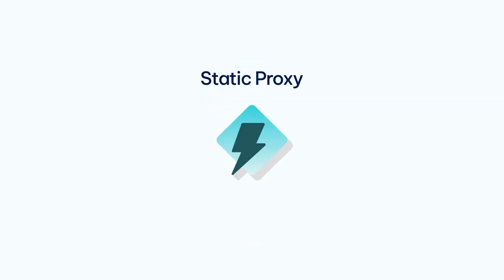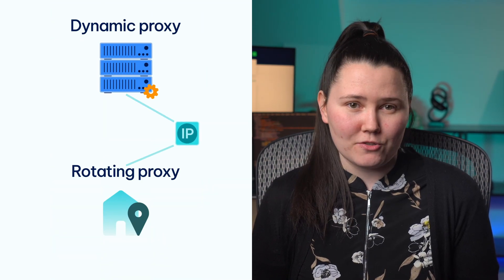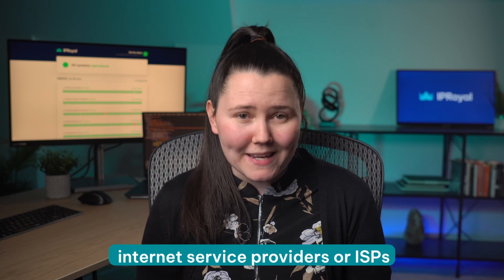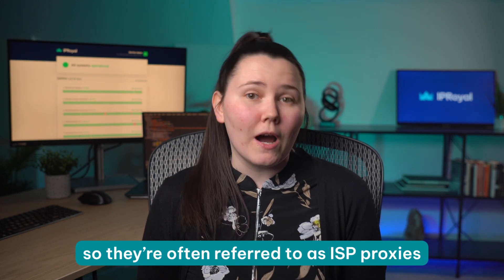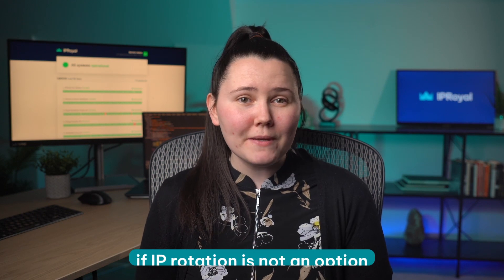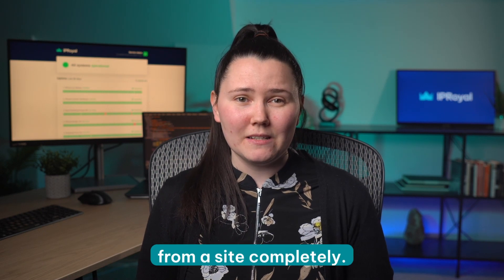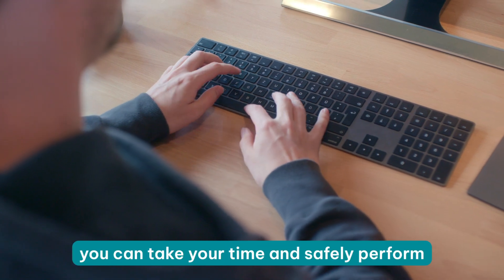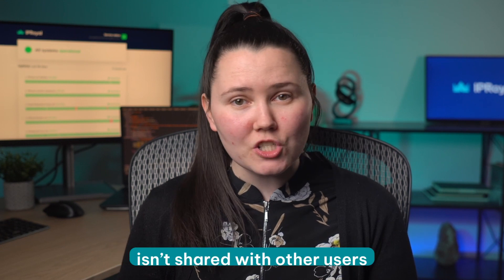What are Static Proxies and How Do They Work? | IPRoyal Premium Residential Proxies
Welcome back to IPRoyal! We already covered a lot in terms of different proxy types, and today it’s time to shine some light on static proxies. Stick around to find out what sets them apart, how they work, and how you can use them to streamline your operations.

Let’s start from the top. Unlike dynamic or rotating proxies that cycle between different IP addresses as needed, static proxies use a single IP that remains unchanged.

0:00 Static Residential Proxies
0:16 Static Proxies Use a Single IP That Remains Unchanged
0:24 IPs Sourced From Internet Service Providers or ISPs
0:35 Excellent Speed at great prices
0:47 Static Proxies: Use Cases
1:12 Static Proxies: dedicated in most cases
1:42 IPRoyal Premium Static Residential Proxies
1:59 Thanks for Watching